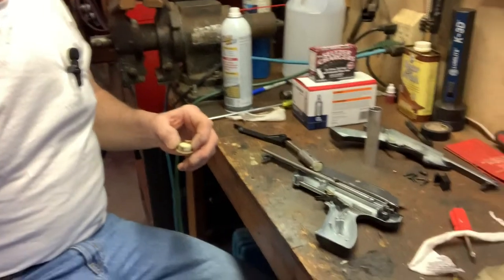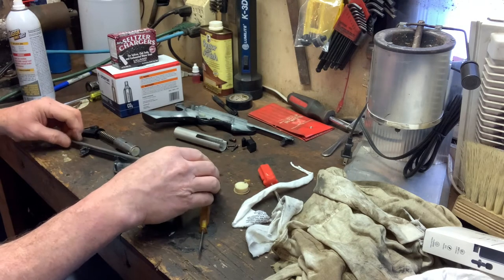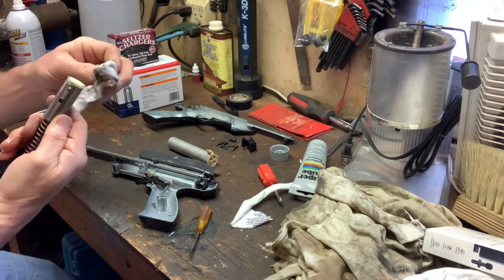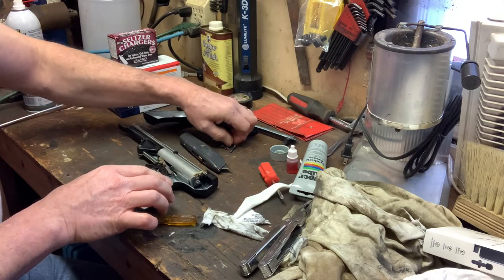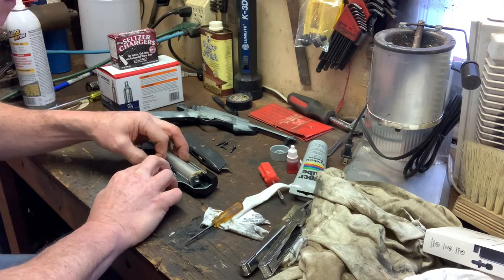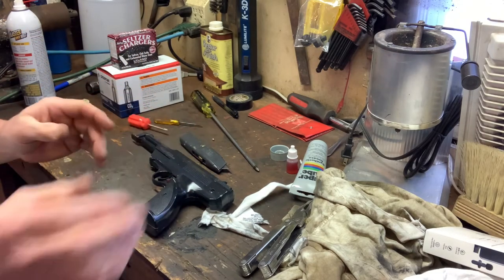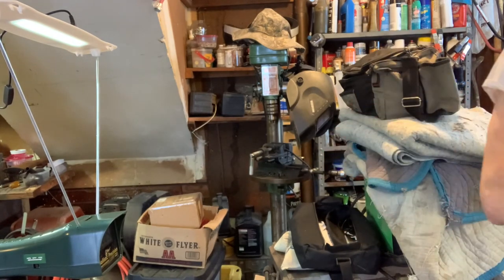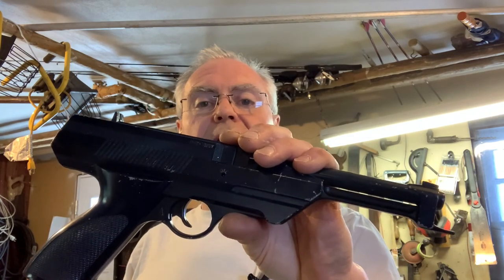Daisy 188 tear down and inspection